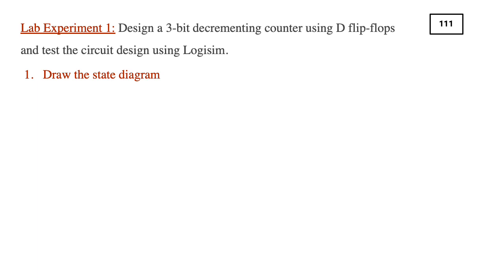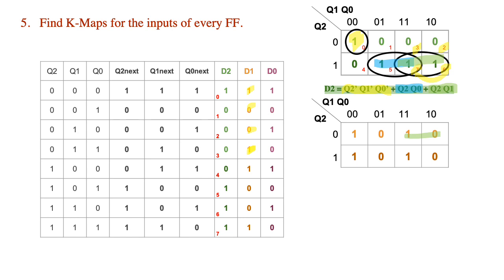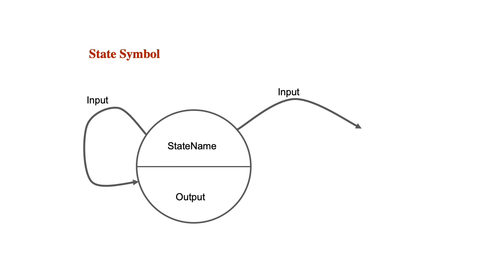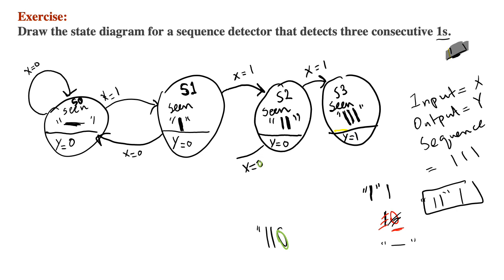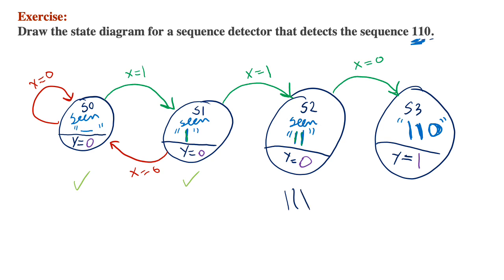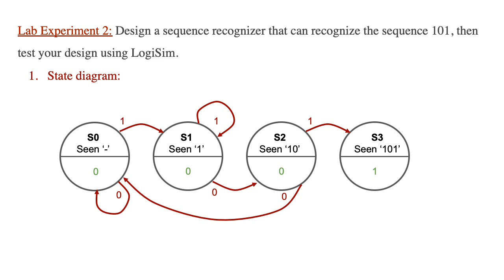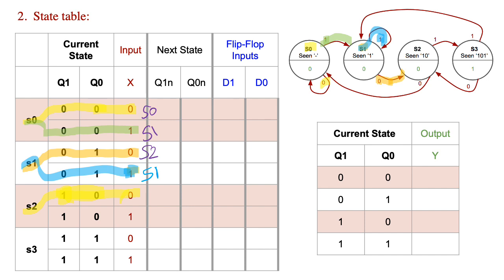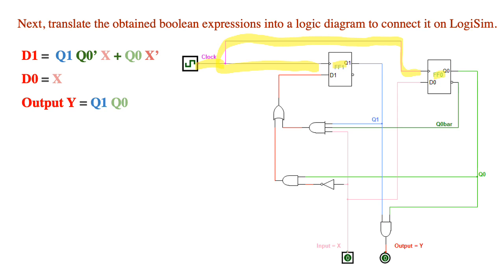Designing a Digital Sequence Detector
Lab 9: Counters and Sequence Detectors Lecture